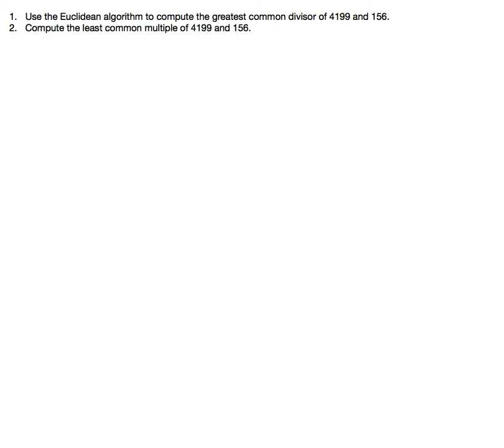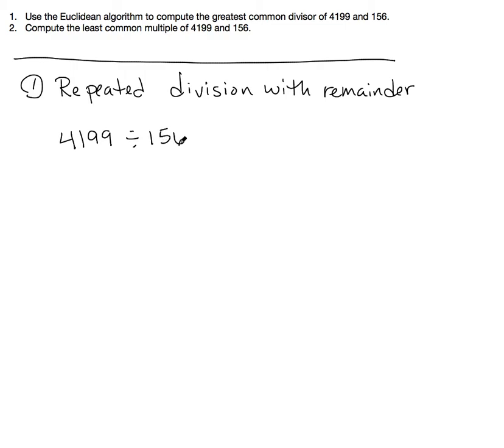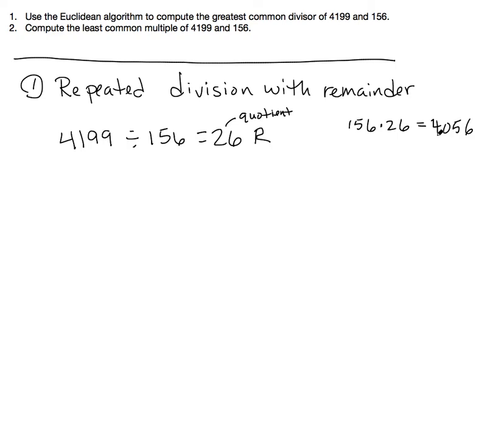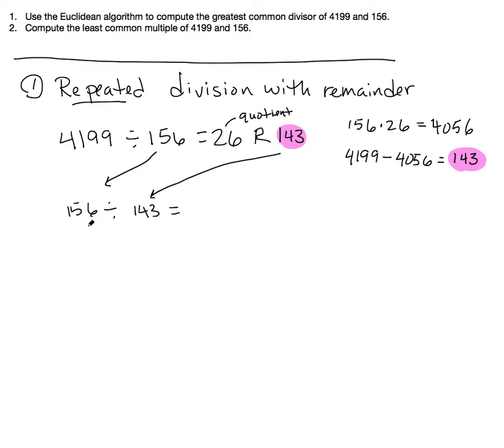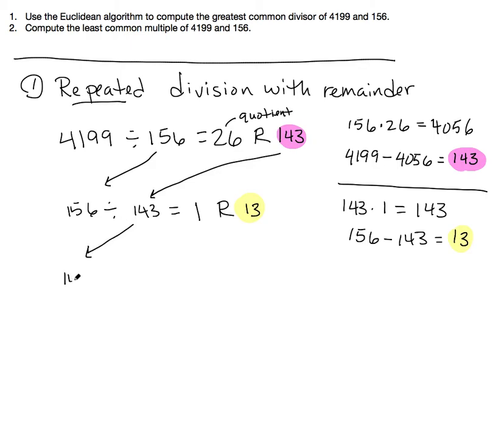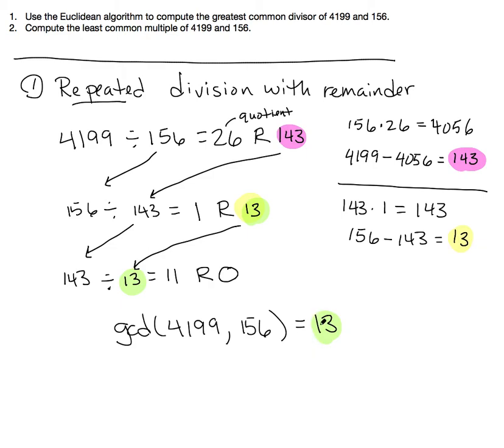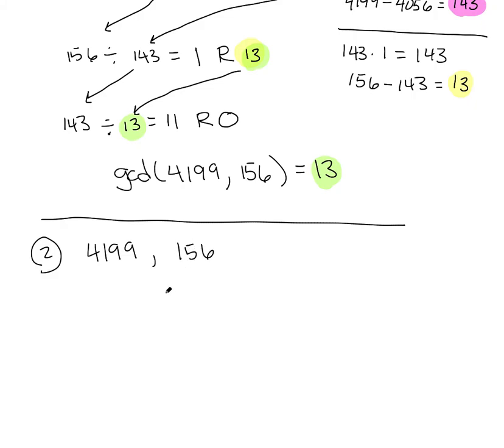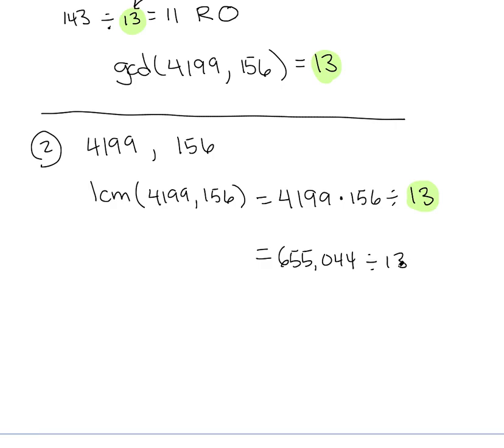Euclidean Algorithm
In this video we use the Euclidean Algorithm to find the GCD of two numbers. We then find the LCM of those two numbers.